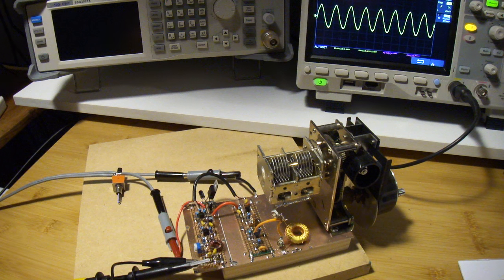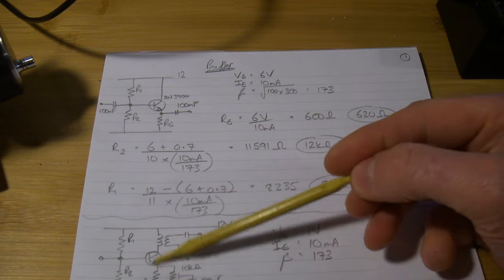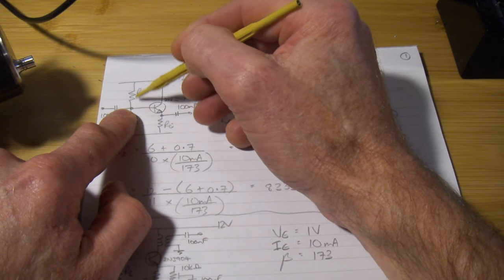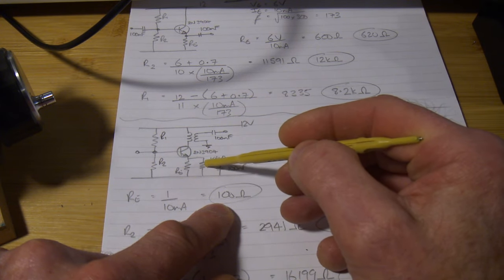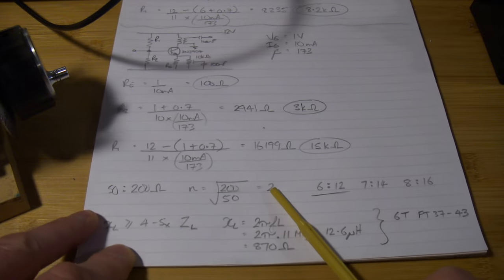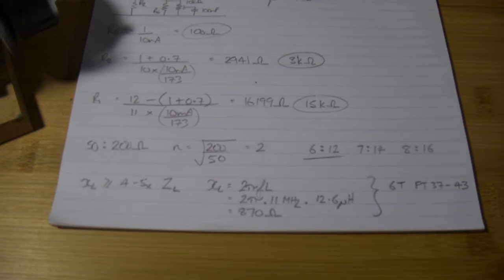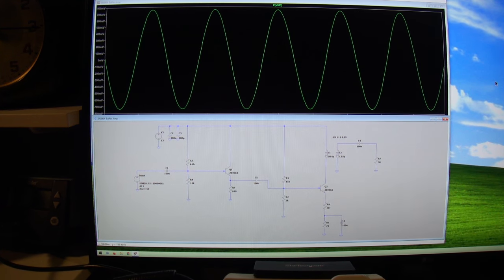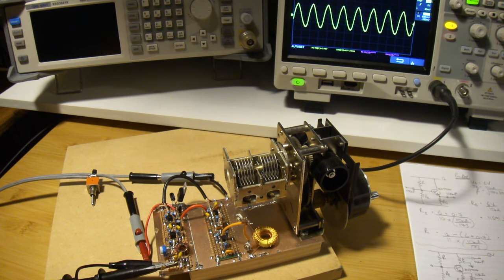AM Radio - Part 2b Buffer Amplifier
Video looking at the buffer amplifier for the Franklin Oscillator.